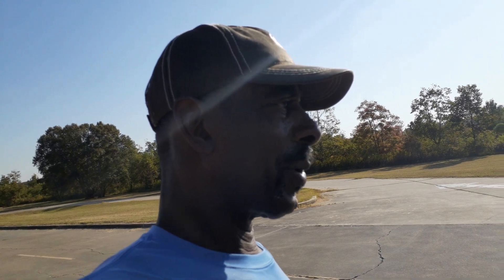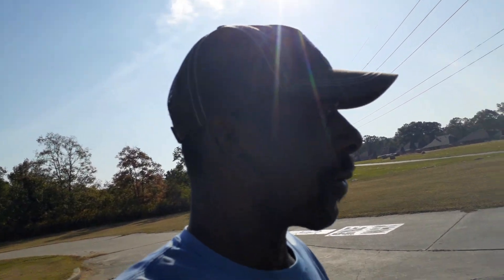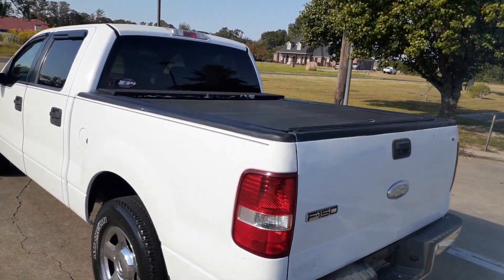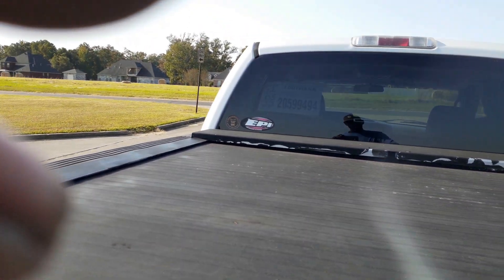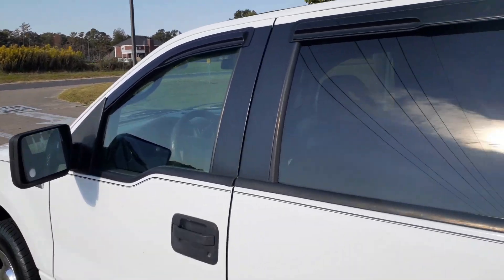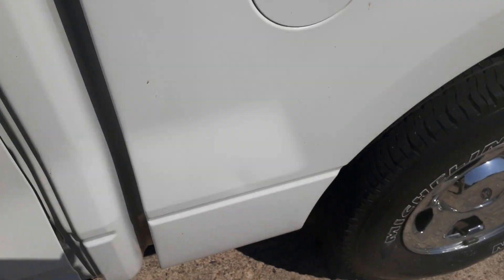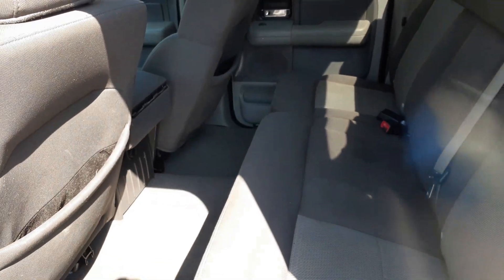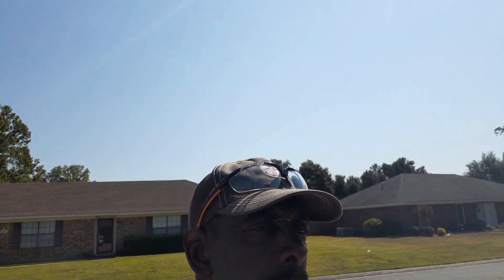Is That a New one!!!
Today iI will be showing the new truck that is added to the Upscale fleet!!!